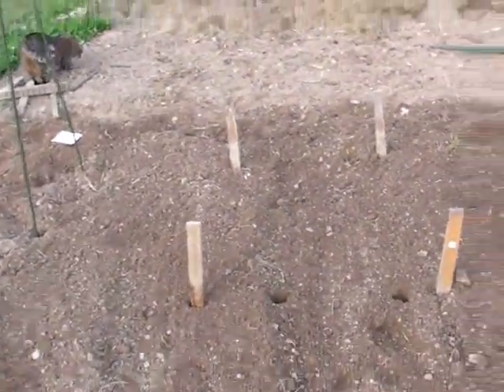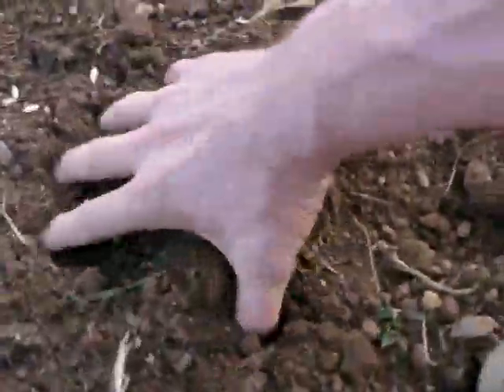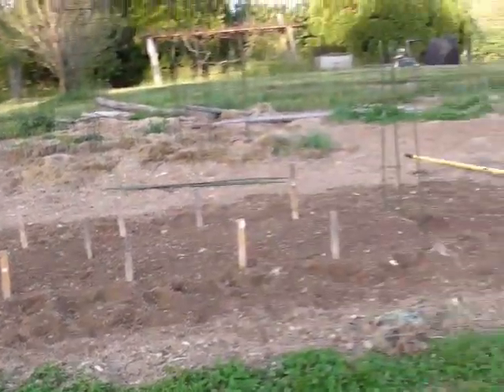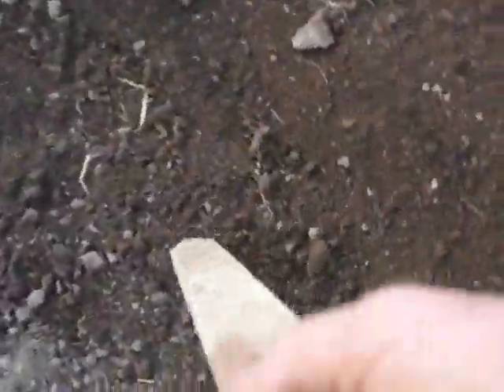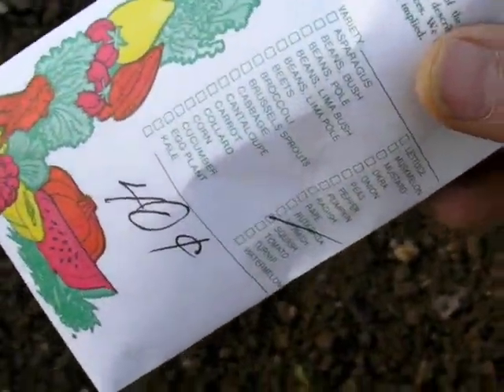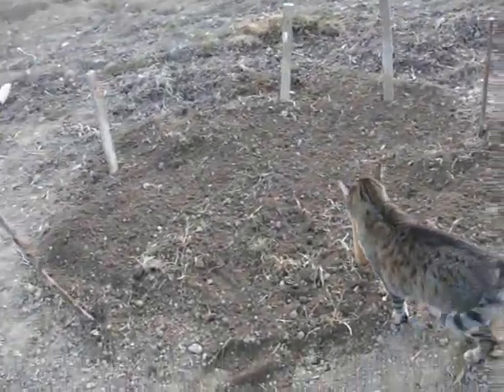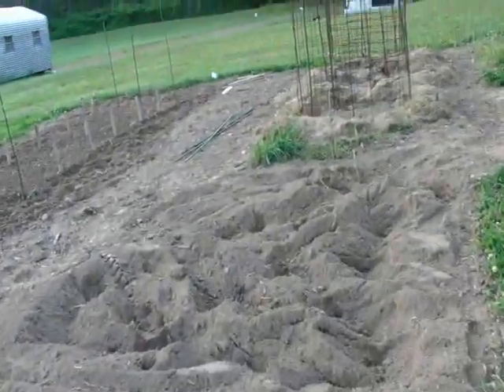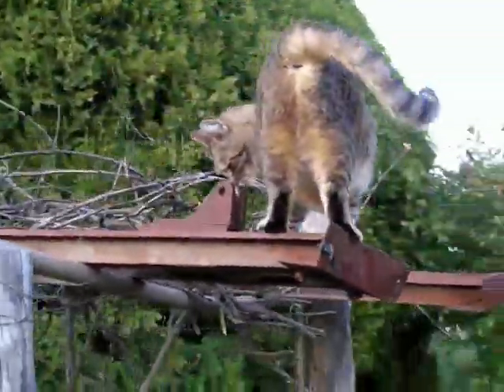2008 Garden Vlog 3, Planting Squash & Cucumbers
Well, at least it's shorter than the last one, LOL.